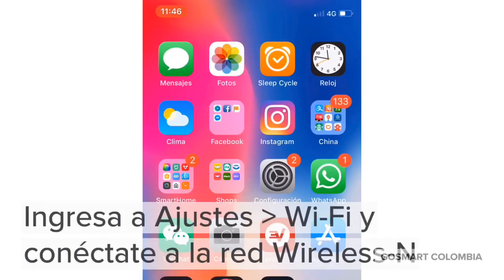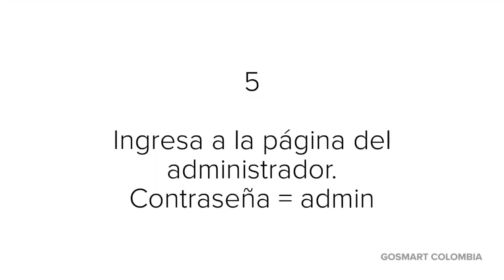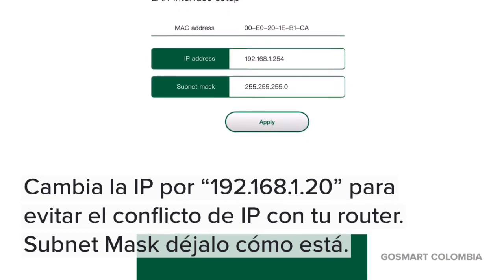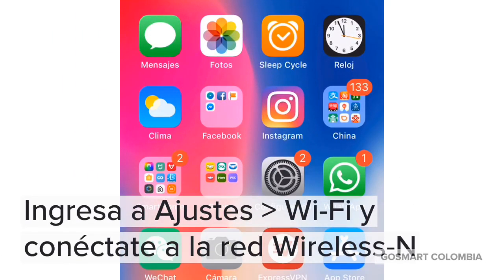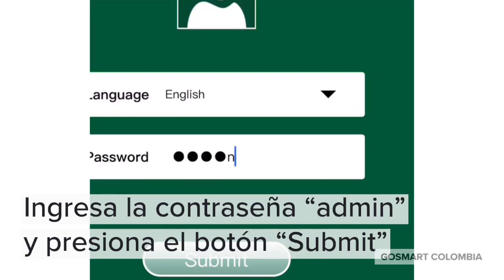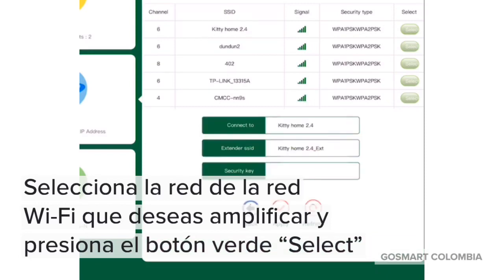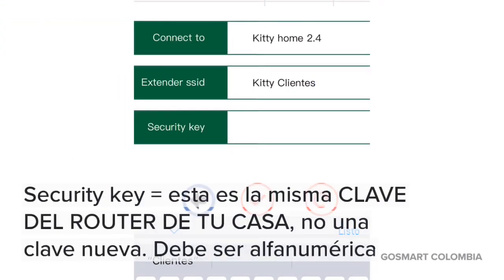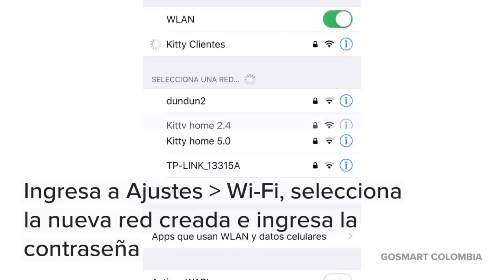Wireless-N Mini Router | Instalación Inalámbrica Completa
En este video se explica detalladamente cómo hacer la instalación del repetidor de señal wifi cambiando la dirección IP con el fin de evitar conflicto de IP con el router emisor.

ANTES DE LA INSTALACION

Antes de empezar la instalación te recomendamos 3 cosas;

1. Desconecta tu router de la corriente por 10 segundos y conéctalo nuevamente, esto facilitará la vinculación con el repetidor.

2. Realiza el proceso de instalación cerca al router. Al terminar la instalación y verificar que tienes conexión a internet en la nueva red, puedes desconectarlo y enchufarlo cerca al lugar donde deseas amplificar la señal. Recuerda que en el lugar donde conectes el repetidor debe llegar algo de señal de tu router.

3. Resetea el repetidor antes de iniciar el proceso para asegurarte que está en factory mode y listo para conectar. Para hacer el reset debes insertar un palillo en el costado lateral derecho por 10 segundos.

DURANTE LA INSTALACION

1. Conectarse a la red Wireless N.
2. Ingresar en tu navegador el siguiente número 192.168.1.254 y luego presiona ENTER.
3. La contraseña de la pantalla de bienvenida es ''admin''.
4. Ingresa a la opción Wizard.
5. Selecciona Wireless Repeater Mode y luego NEXT.
6.Selecciona tu red WiFi y presiona el botón SELECT a la derecha.
7. Connect to debes dejarlo igual, esa es tu red WiFi.
8. Repeater SSID lo puedes cambiar, es el nombre que le quieras poner al repetidor.
9. Security es la clave de tu router WIFI.
10. Persian APPLY y espera a que se complete la conexión y se salga de esa ventana.
11. Ve a tus conexiones de red nuevamente, busca la red que creaste y conéctate a ella.
12. LISTO, ya tienes conexión a internet en la red de tu repetidor.
13. Desconecta el router y conéctalo cerca al lugar donde deseas expandir la señal. Recuerda que debe estar en un punto medio con el router, puesto que este debe coger la señal del router y amplificarla.

Gracias.